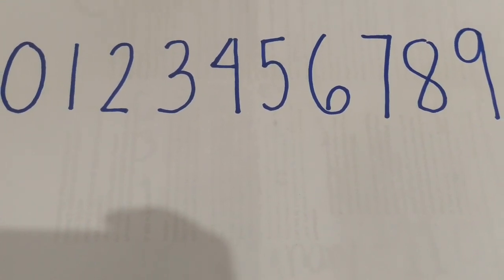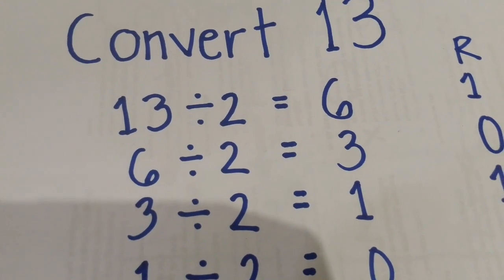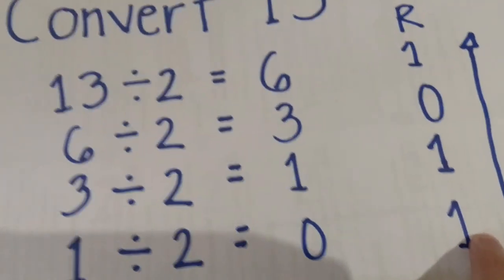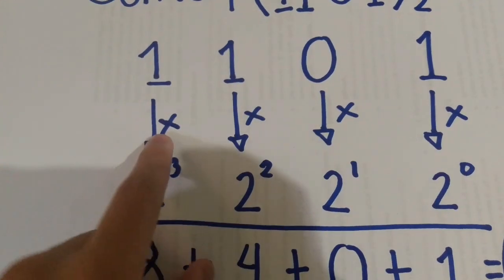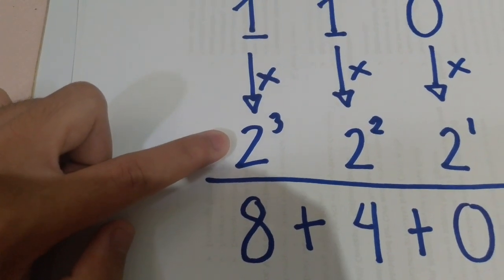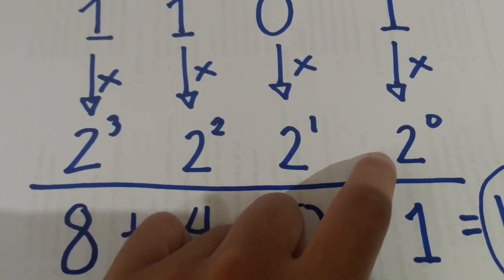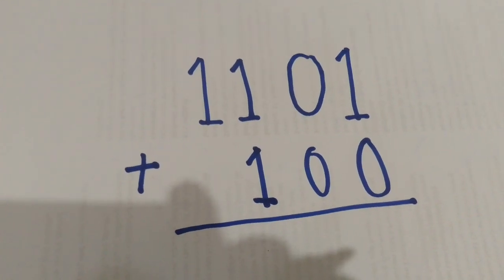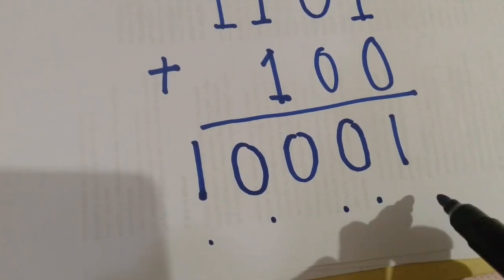Binary Conversion and Computation